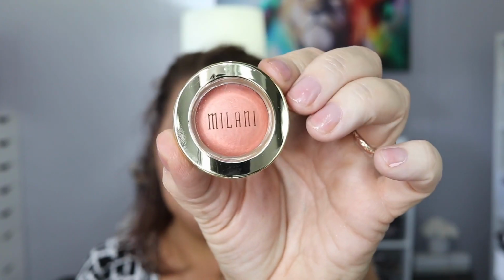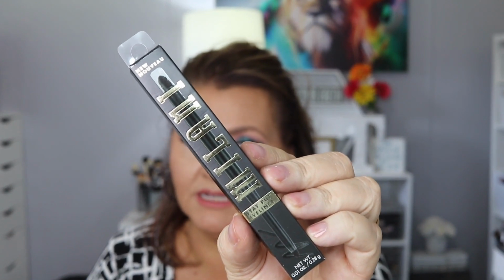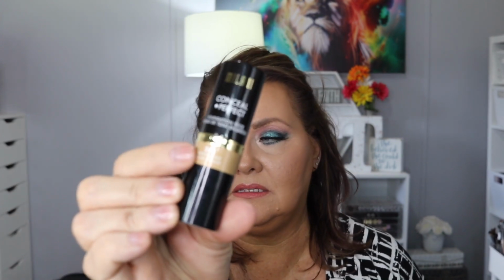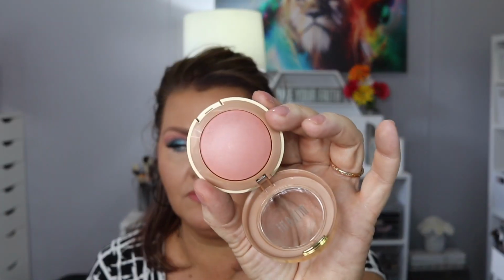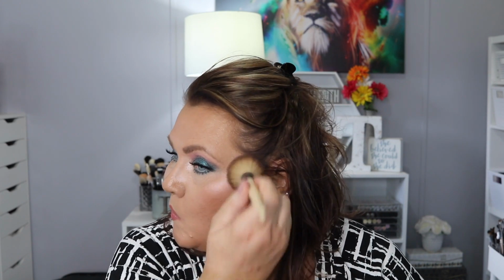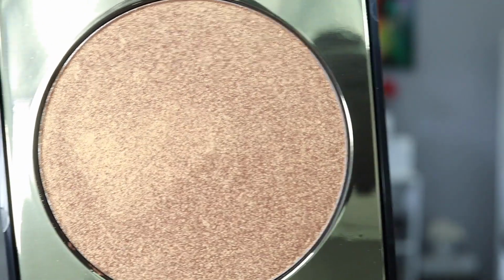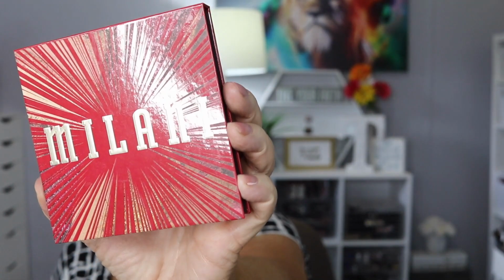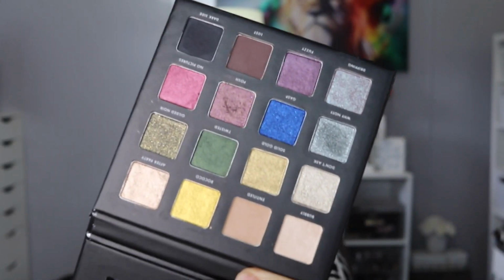Milani Unboxing..NEW Milani Products.Milani Haul. Trish Oliver | BeautyByTrishOliver | Mature Beauty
Hello Beautiful !!
I am so excited to get to start using these new product from Milani.
the stick foundation, then new eyeshadow palettes.
I did order all these from the Milani website.
Thank You so much for stopping in and sharing some of your day with me !

Snail Mail  : Trish Oliver
                      198 McCurdysville Pike